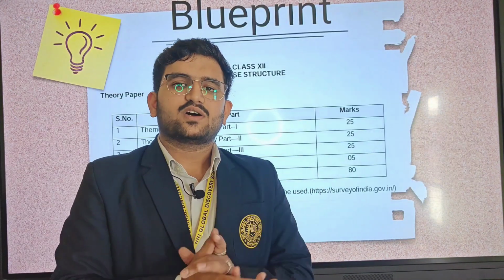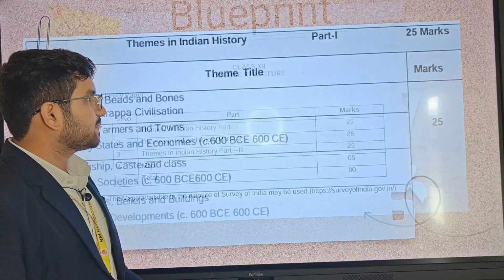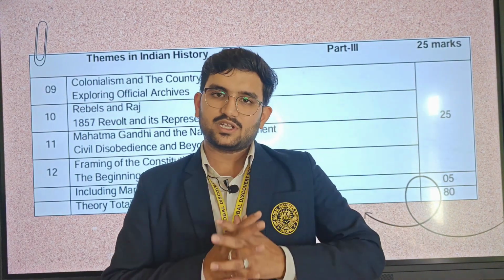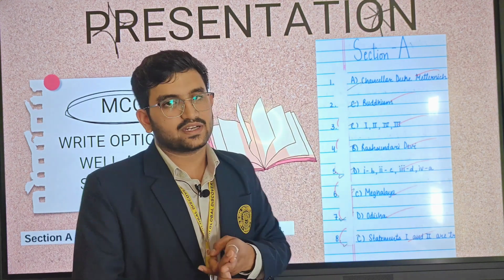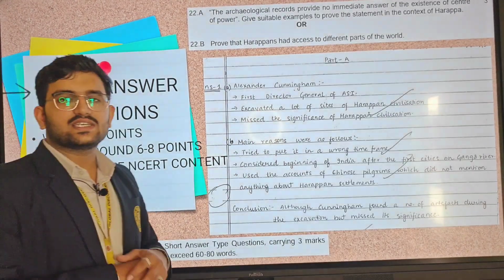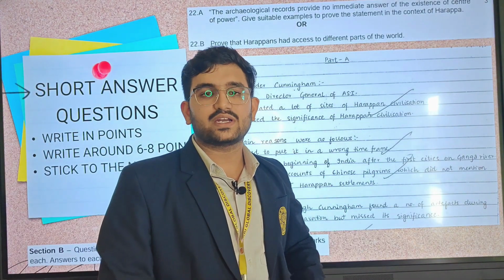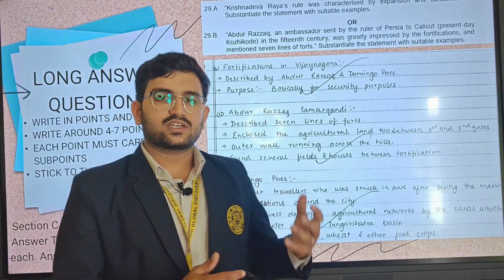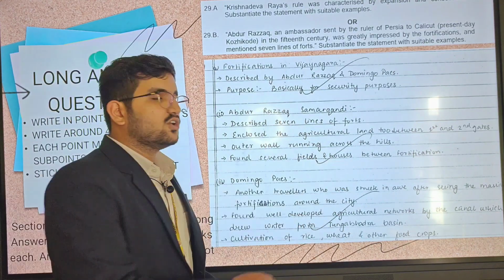Tips for the students for CBSE examination 2025-26 By Mr. Devang Patel, Grade 12 Part 1 History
NRI Global Discovery School, Bhopal (NRIGDS)